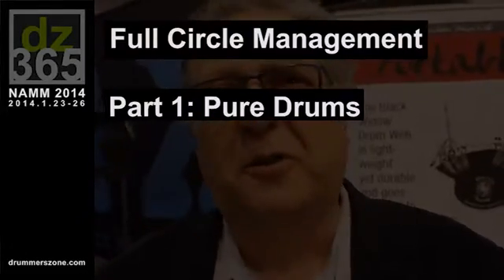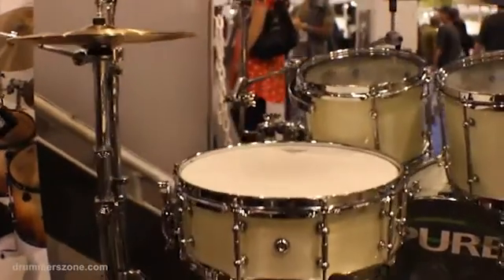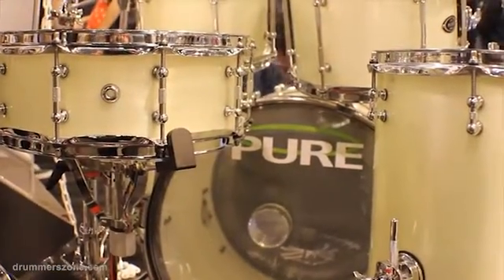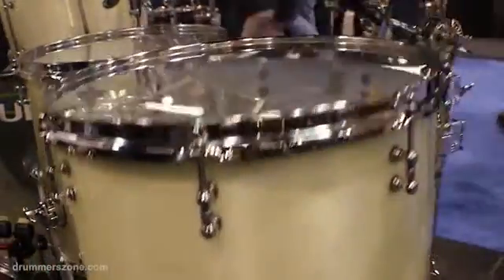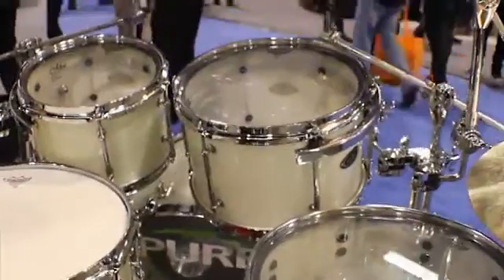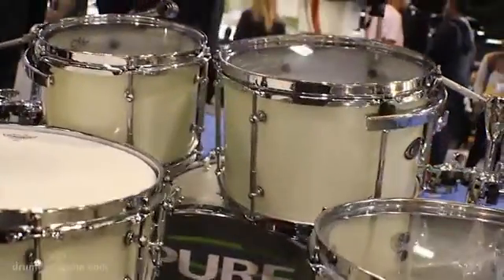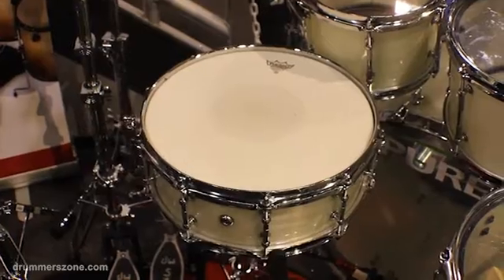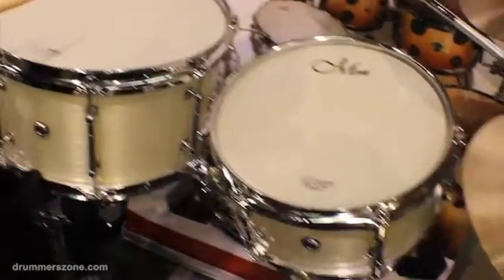Pure Drums Fiberglass drums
Related article with photos on Drummerszone:
- NAMM 2014 videos: the rebirth of fiberglass drums -

David Levine, president of TRX Cymbal Company,  runs a marketing consultancy agency for the drum industry called Full Circle Management. This agency markets Pure Drums fiberglass drums among other products. At the Winter NAMM 2014 Show, David shows the Pure Drums and demos why these fiberglass drums were the most sought-after drums in their day.

Fiberglass drums are very light but with a low pitch. The hard surface results in a loud volume, and the drums have great consistency in sound and tonal character due to the seamless shells.

A quick history lesson: fiberglass drums were were originally created in the 1960s and used for a lot of the studio work back then. Hal Blaine first brought fiberglass concert toms to countless recordings, but many famous drummers used fiberglass drums at one point in their career: Keith Moon, Chester Thompson, Peter Criss, Phil Collins, Steve Gadd, Carmine and Vinnie Appice, Danny Seraphine, Queen's Roger Taylor, Harvey Mason, Taylor Hawkins, and Neil Peart just to name a few.

Fiberglass drums were available from most manufacturers in the '70s and '80s including Ludwig, Slingerland, Rogers, Camco, Sonor, Premier, Pearl, Tama, Yamaha, Gretsch and DW.

Pure Drums has kinda resurrected  these fiberglass drums. Anno 2014 the fiberglass drums are available throughout the world under the Pure Drums brand, but also offered as OEM manufacturing for boutique brands such as Truth Drums, SJC and Pork Pie.  Pure Drums offers complete drum sets and snare drums in diffferent sizes including a 14x6", 10x6" and 13x7".